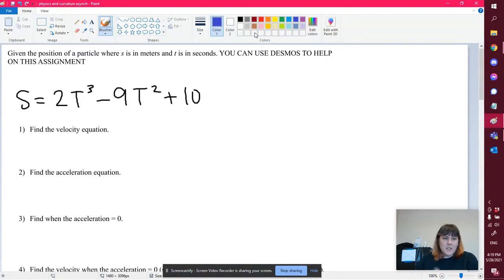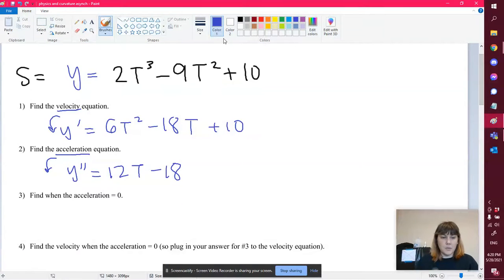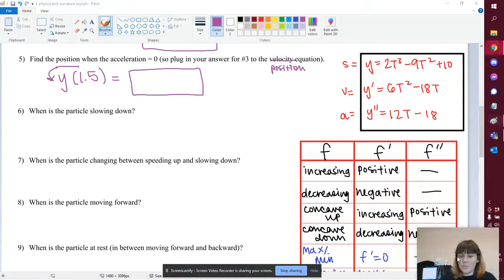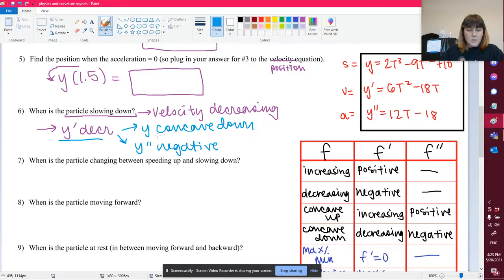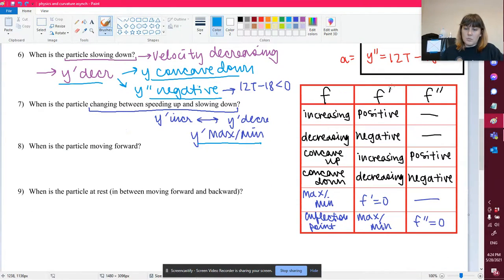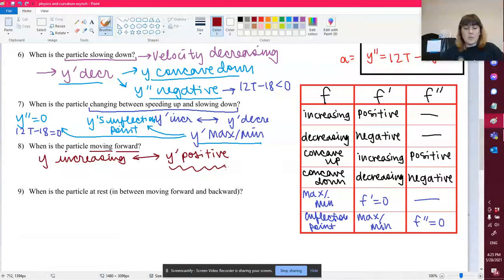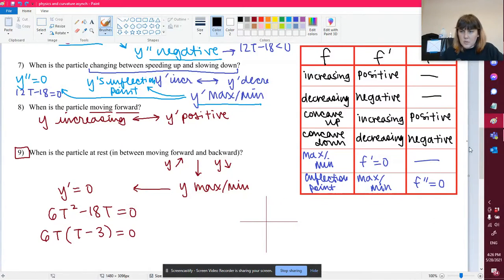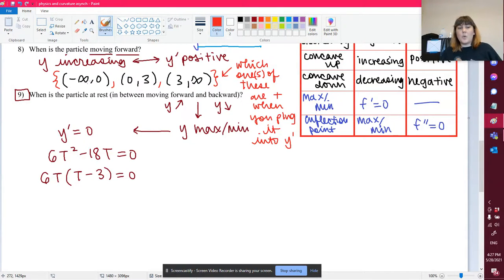5/21 asynch - "Physics and Curvature" (due 5/24)